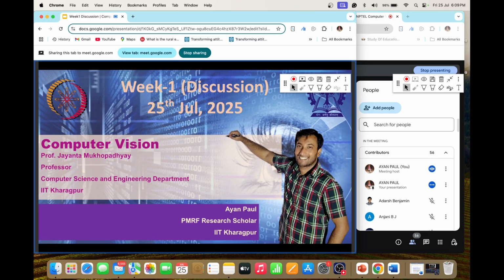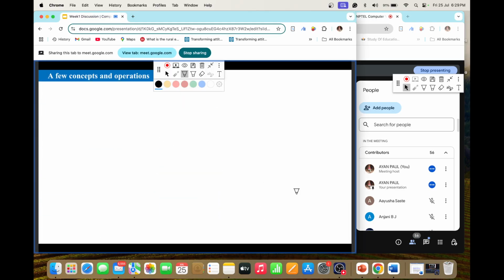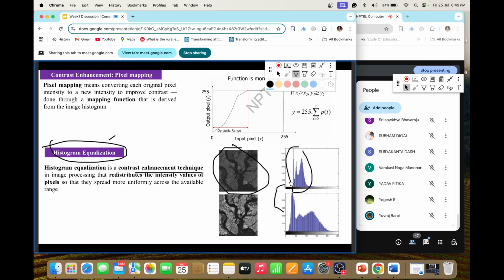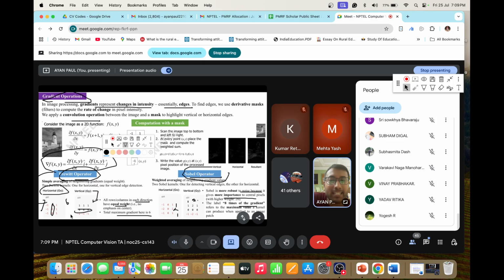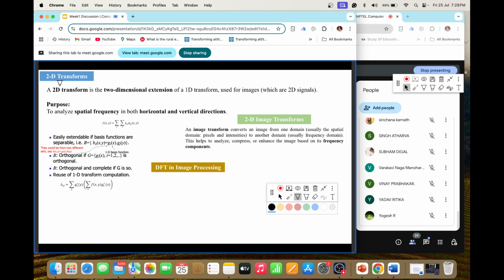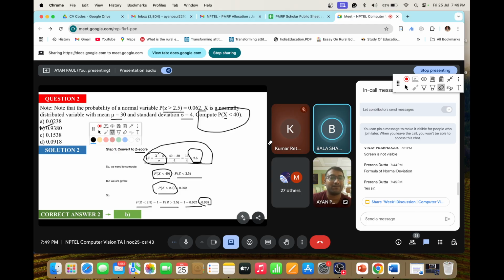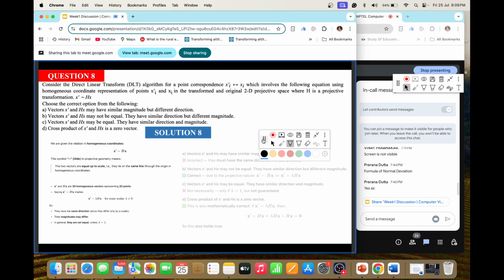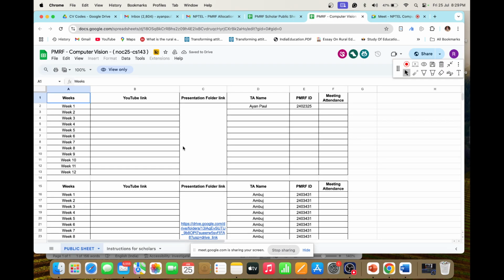Week 1: Computer Vision | NPTEL noc25-cs143 Full Discussion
In this video, I started my discussion with Image, Geometric Definition of Image, Image Processing Concepts and Operations, and Image Transforms. In the later part, I have discussed both theoretical and numerical questions related to the topics of Image, Geometric Definition of Image, Image Processing Concepts and Operations, and Image Transforms. The study material of this course is available on the NPTEL platform with the course name "Computer Vision" noc25-cs143.